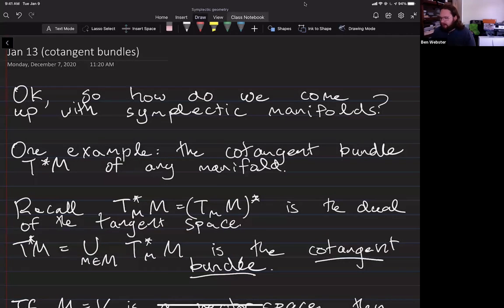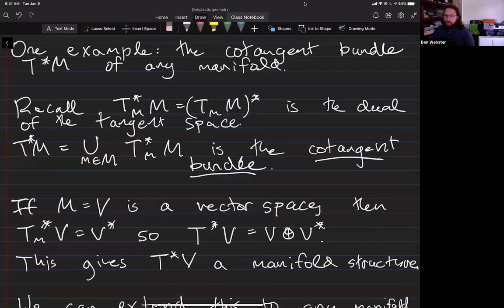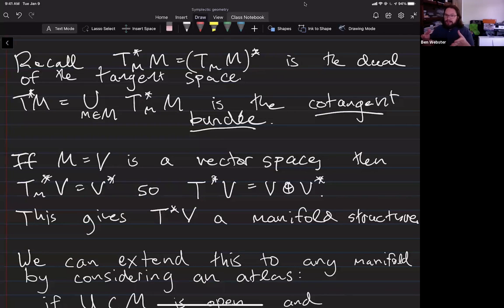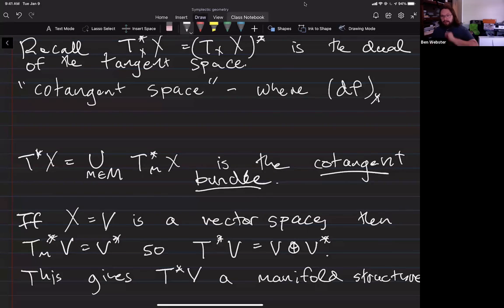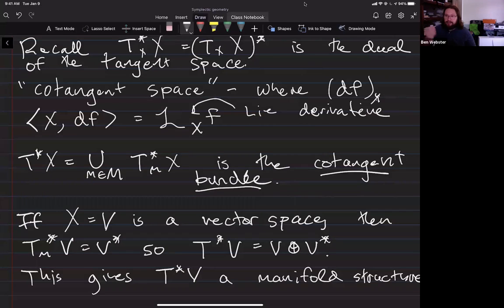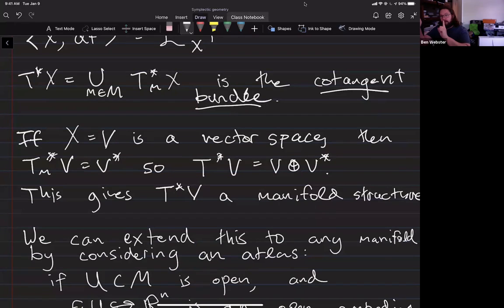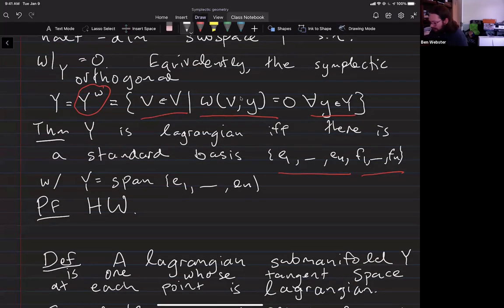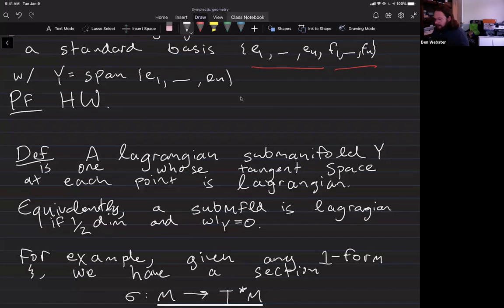Symplectic Geometry Class 2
Professor Ben Webster

Lecture date: January 13, 2021